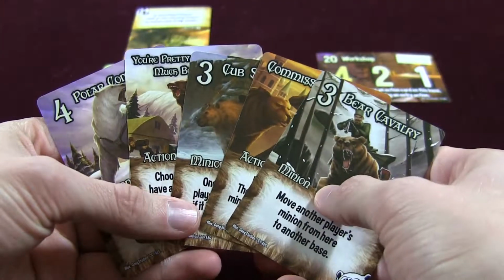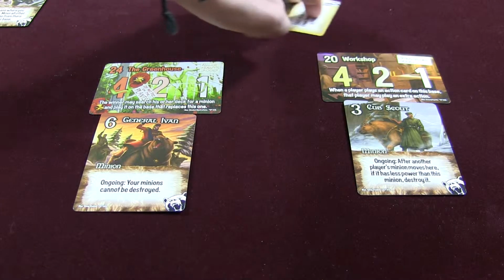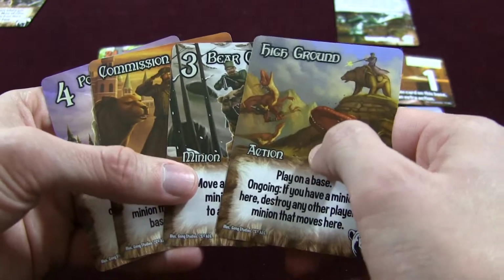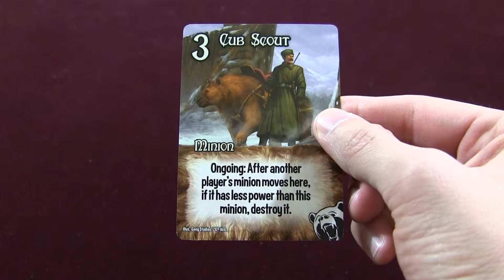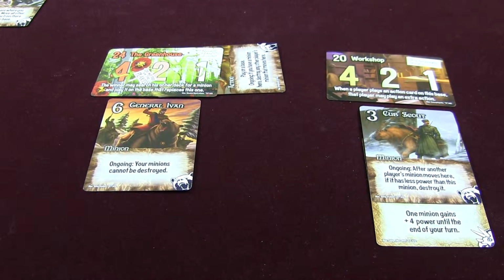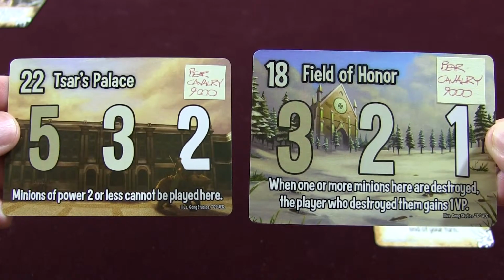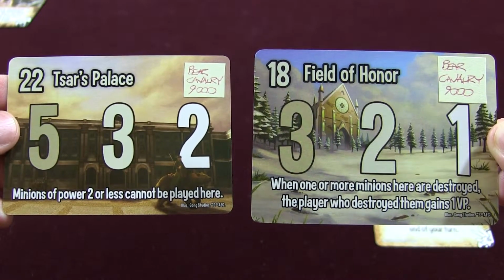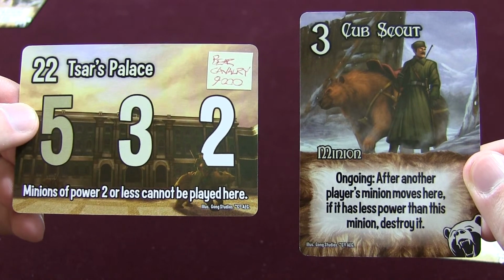Bear Cavalry - Tactical Quickie - Smash Up: Awesome Level 9000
This video discusses strategies to use for the Bear Cavalry faction of the Awesome Level 9000 expansion to Smash Up.